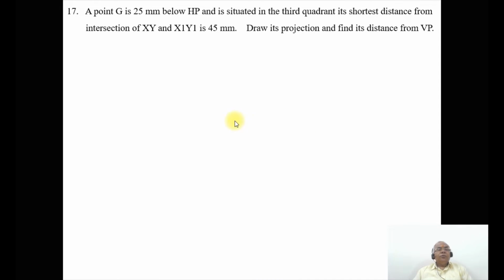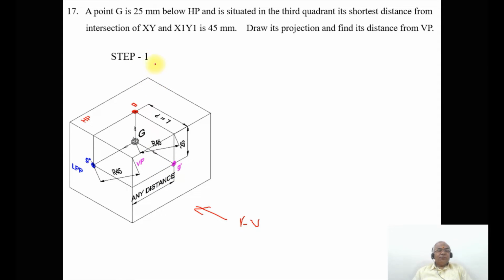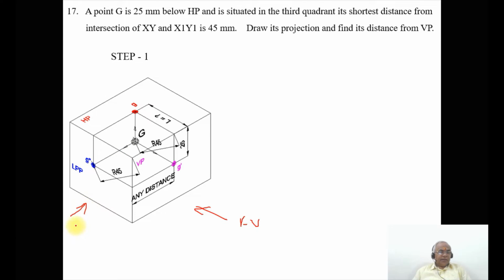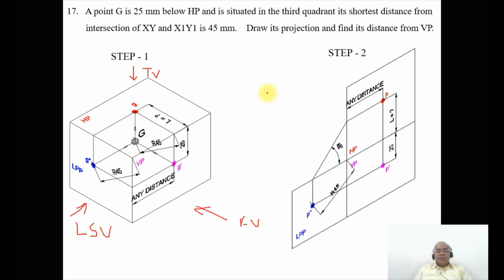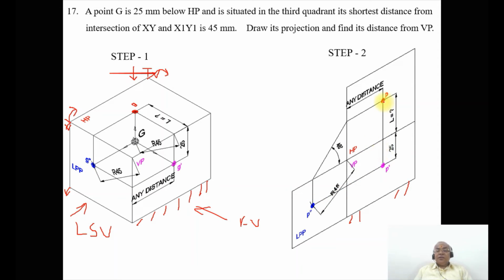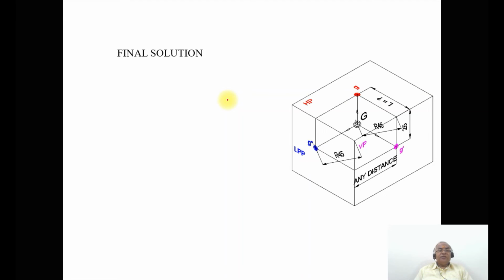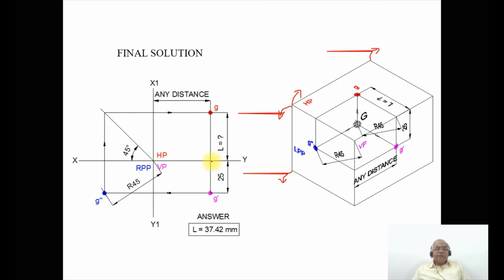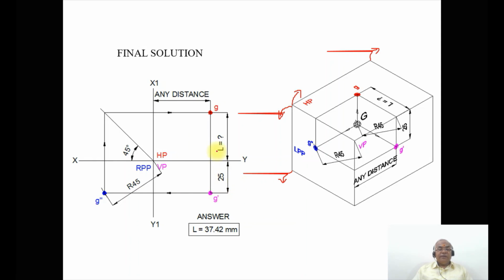8 ANA POP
A point G is 25 mm below HP and is situated in the third quadrant its shortest distance from the intersection of XY and X1Y1 is 45 mm.   Draw its projections and find its distance from VP.